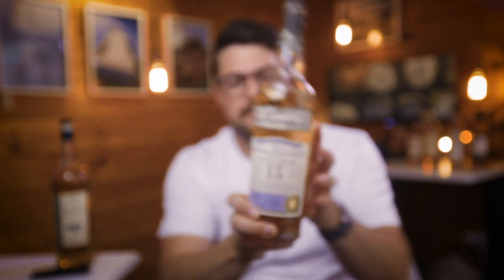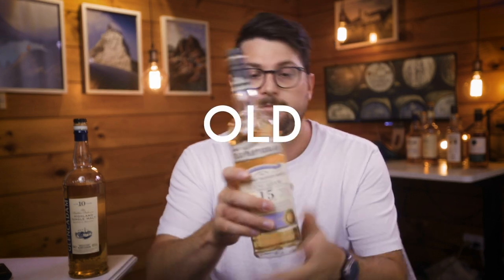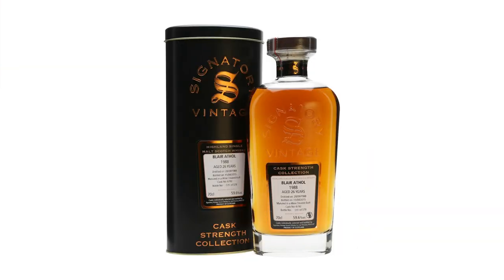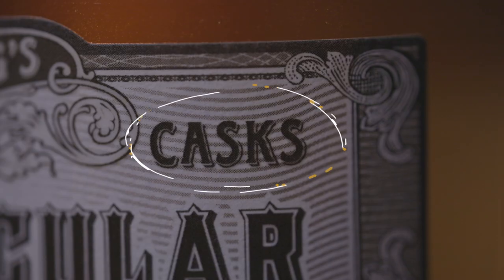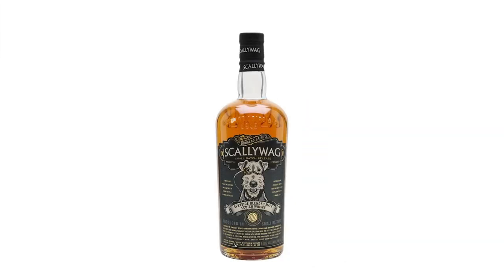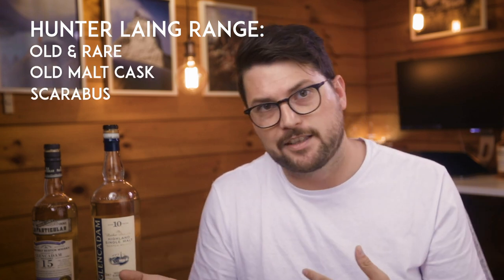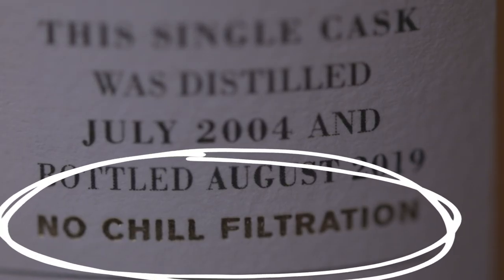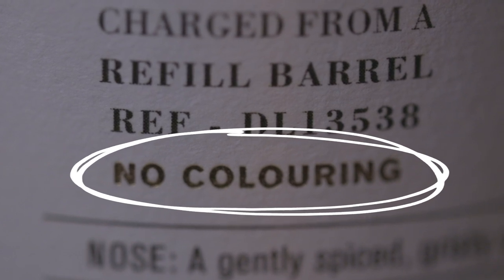How to Understand Independent Bottlers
What's the deal with Independent bottlers, what it means and how are they different from the official bottlings from the distillery? In this video, we dive into a practical guide about independent bottlers within the scotch whisky industry, and whether you should buy them.